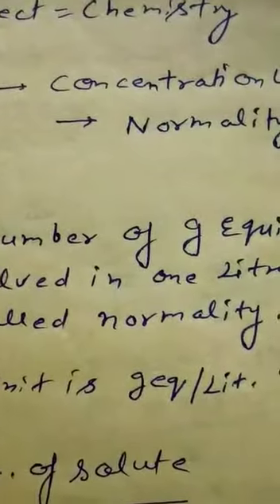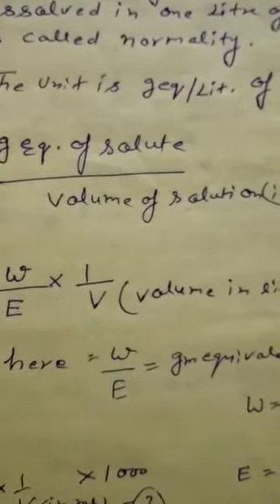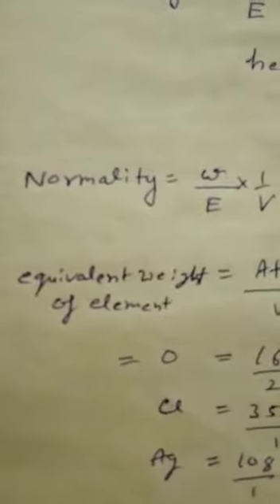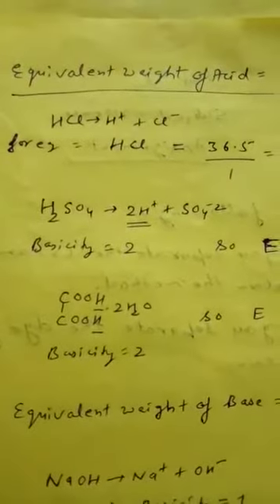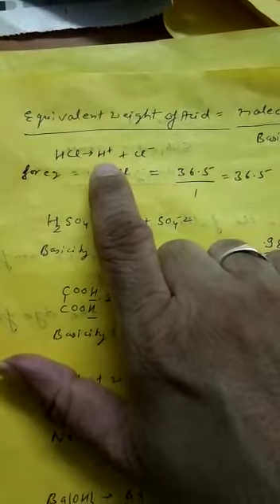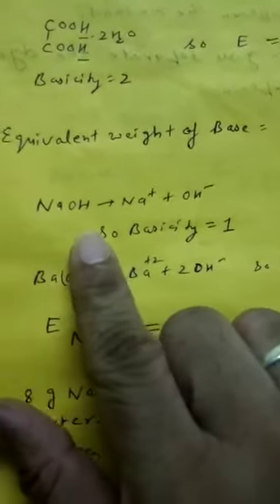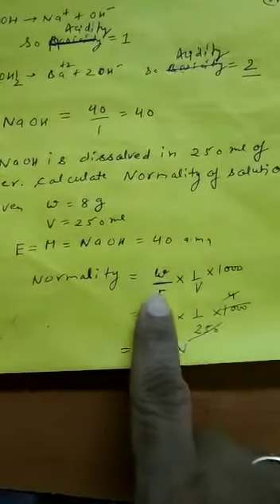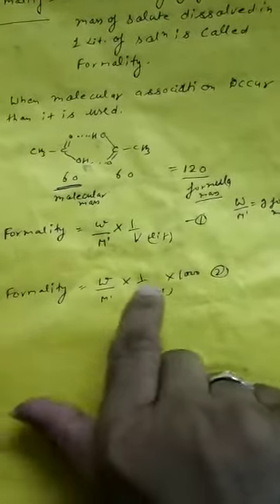TOPIC CONCENTRATION UNITS NORMALITY AND FORMALITY CLASS XI CHEMISTRY BY DR PRAVEEN VERMA